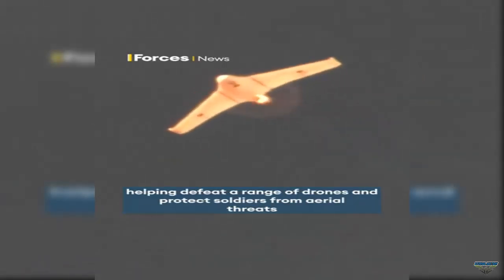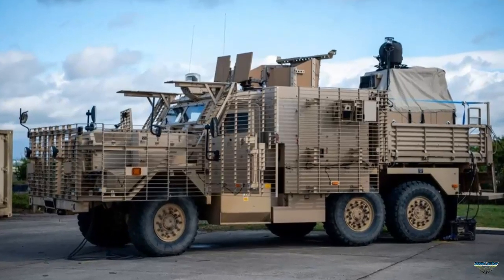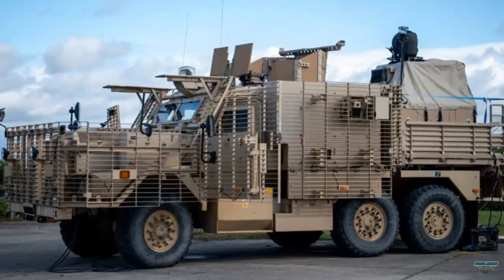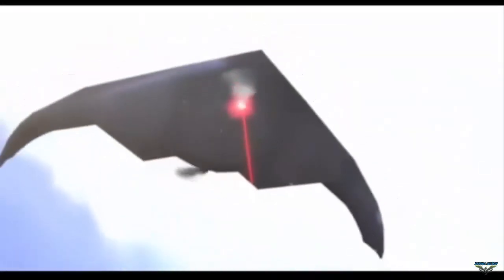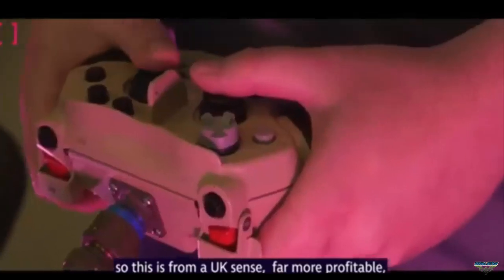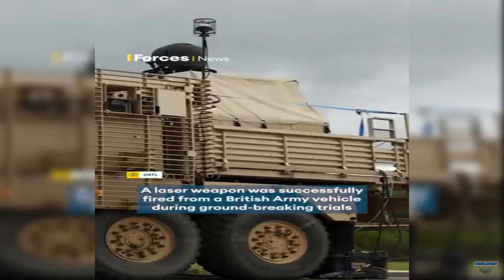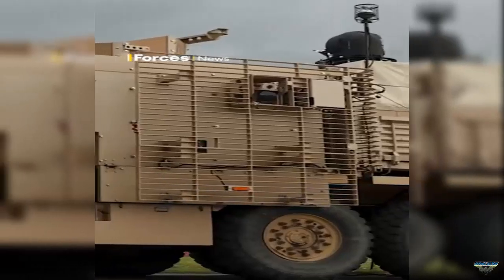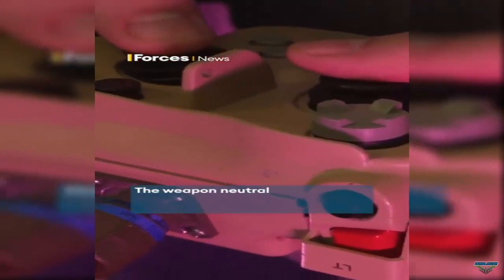UK successfully tested a Raytheon laser weapon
Raytheon UK Company in collaboration with the Defense Science and Technology Laboratory (Dstl) and Defense Equipment and Support (DE&S) successfully tested the High Energy Laser Weapon System (HELWS).

The laser weapon test, which was carried out at the Dstl training site in Porton Down, was the first to be carried out in the UK. This laser weapon succeeded in bringing down a light drone.

HELWS is a light and portable system. Fired at full power when mounted on a British Army Wolfhound 6×6 armored vehicle.

This successful integration marks significant progress in the UK Ministry of Defense's Land Laser Directed Energy Weapon (LDEW) Demonstrator program.

This HELWS variant is specifically designed to neutralize unmanned aircraft and is compatible with existing air defense systems, including radar, command and control, and other platforms.

Raytheon's HELWS has been certified for use by US forces, after accumulating more than 40,000 hours of testing and successfully shooting down more than 400 aerial targets.